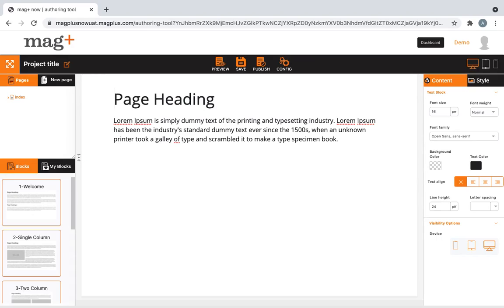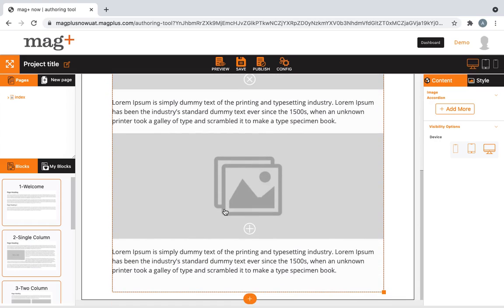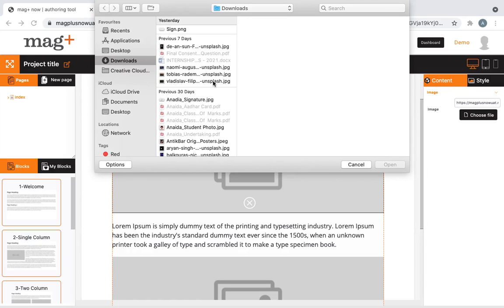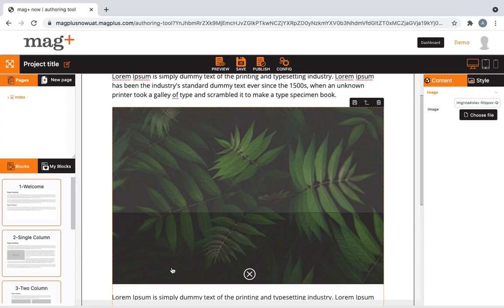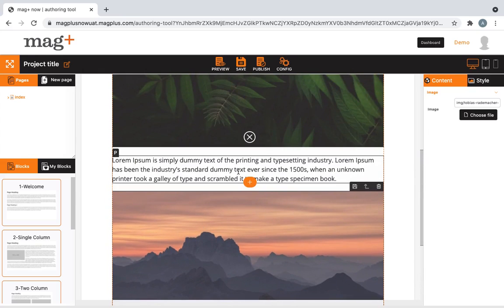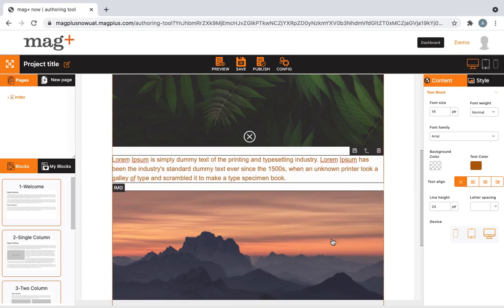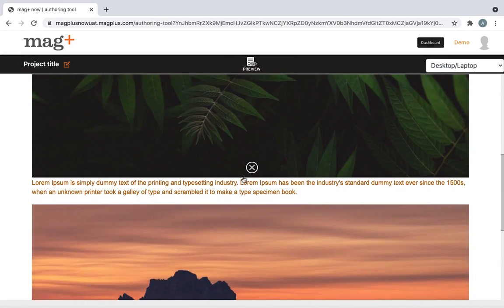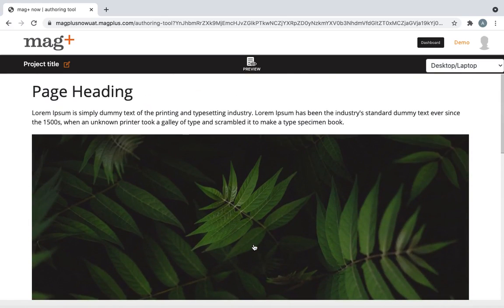How to Use Magplus Now Image Accordion Feature | Full Tutorial | mag+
Watch this video to learn about the Image Accordion Feature of magplus now. A great video explaining magplus now tool to the users. Bookmark this video for your reference as well.

About mag+

1. mag+ Now
2. mag+ Designd